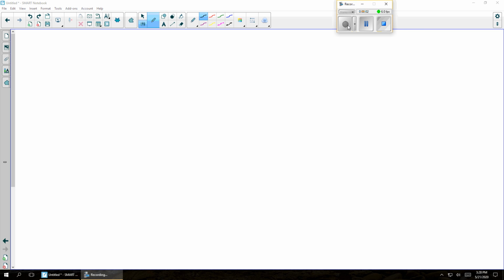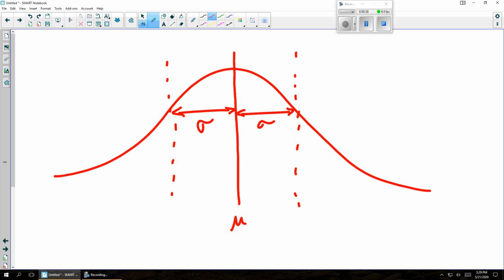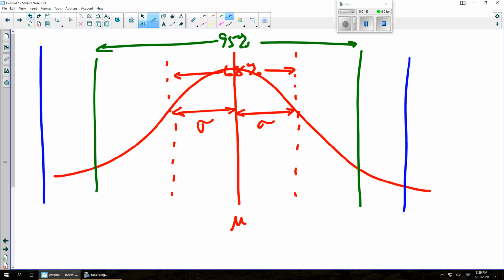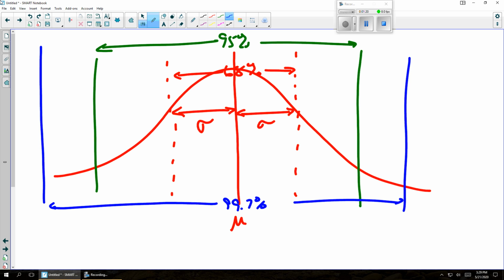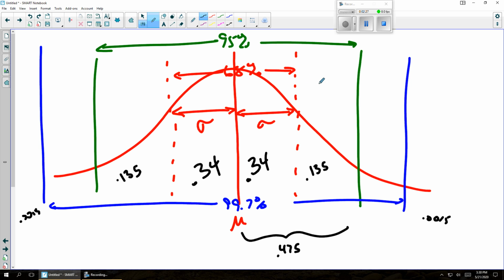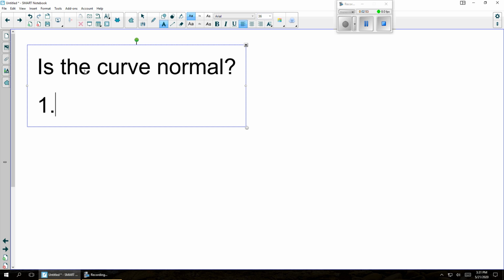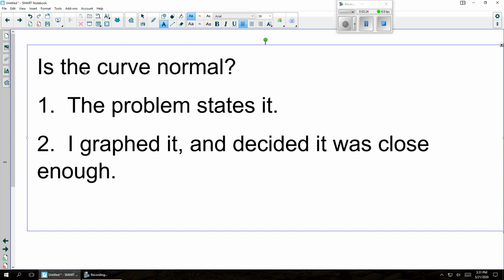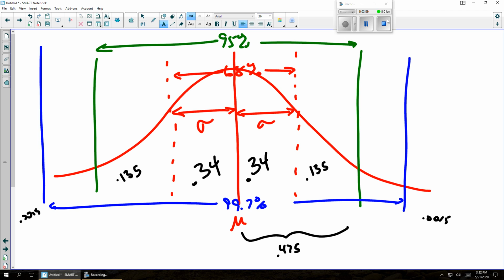The 68-85-99.7 Rule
A short overview/review of the 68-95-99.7 rule in statistics